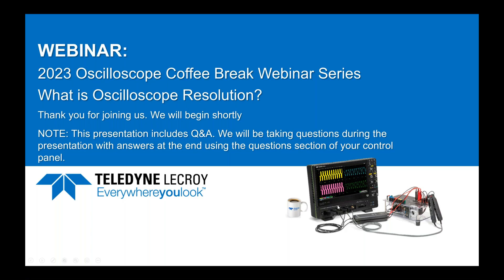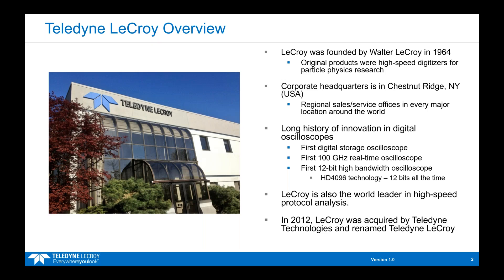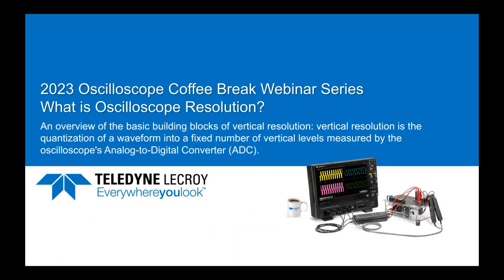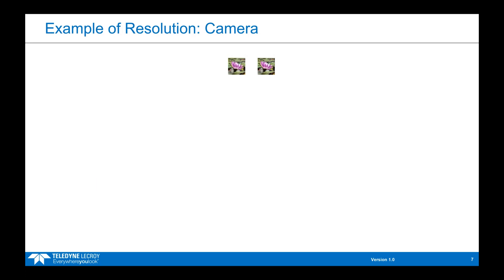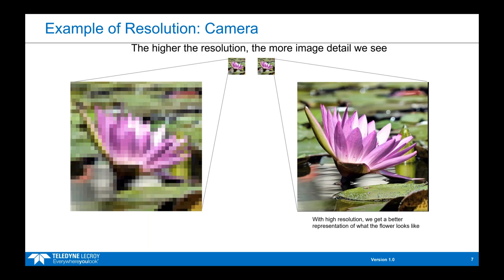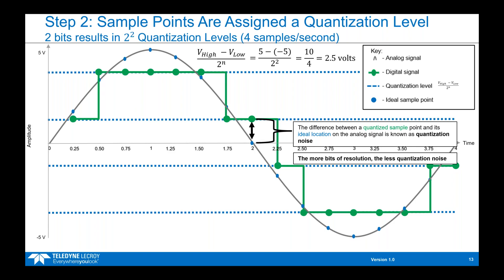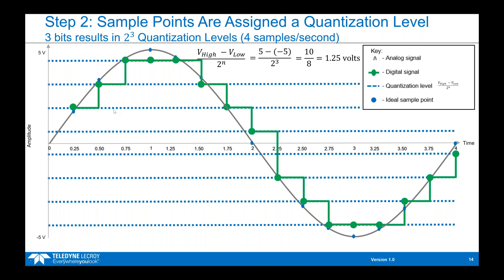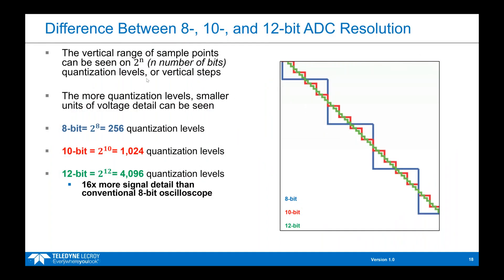What is Oscilloscope Resolution?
Aired Jan 2, 2023
In Part 1 of our 2023 Oscilloscope Coffee Break Webinar Series we discuss what oscilloscope resolution is and how to get the most out of it.

📢 Live Events
Attend live webinars or events hosted by industry and application experts to gain expertise and learn how to solve problems faster.

📢 On-demand Webinars
Access our archive of on-demand webinars to get up-to-speed quickly on the topics that matter to you most.